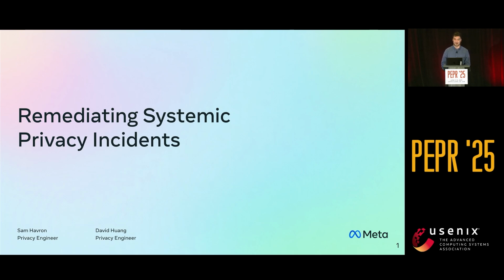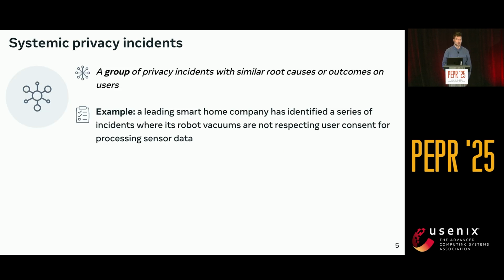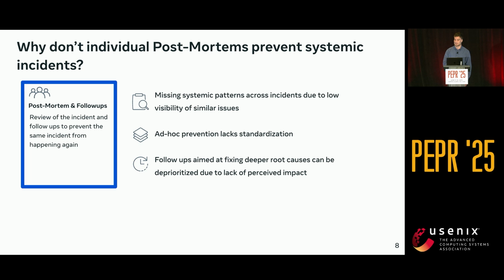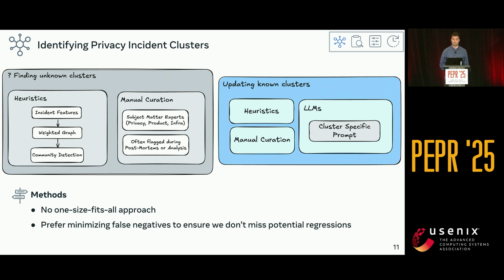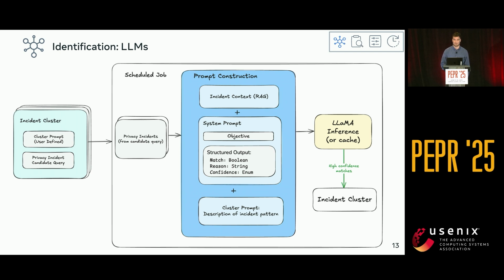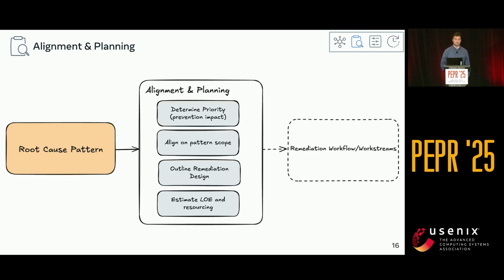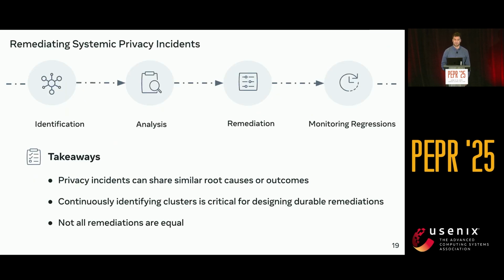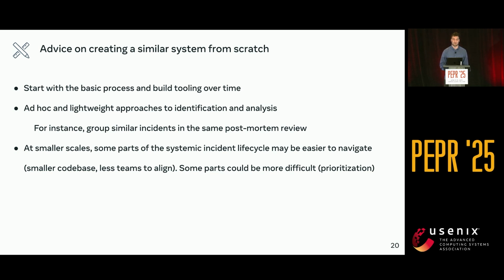PEPR '25 - Remediating Systemic Privacy Incidents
Remediating Systemic Privacy Incidents

Sam Havron, Meta

When a privacy incident occurs, our incident management process kicks in to quickly identify the root cause, mitigate the issue, and conduct a post-mortem review. While a post-mortem ensures the same incident doesn't reoccur, we want to take a more proactive approach and prevent similar incidents and enhance our privacy posture. This however could face challenges resulting from a lack of visibility and insufficient metrics. Incident owners may not be aware of similar incidents that require joint analysis, leading to missed systemic root causes. Furthermore, measurements to determine the frequency of similar incidents could be lacking to assess the effectiveness of our prevention efforts. To address these challenges, we've developed a program along with tooling to identify, analyze, and remediate systemic privacy incidents. In this talk, we'll cover our approach to tackling these clusters, including:

• Automated Cluster Identification: Using heuristic and LLM-based methods to automatically identify clusters
• Analysis and Remediation: Analyzing prioritized systemic clusters and holding teams accountable for remediation
• Regression Alerting: Implementing alerting systems to detect regressions and prevent similar incidents from happening again

Join us as we share our experiences and insights on tackling systemic privacy incident clusters and improving incident management processes.

Authors: Sam Havron, Meta (Speaker); David Huang, Meta (Not Speaking)